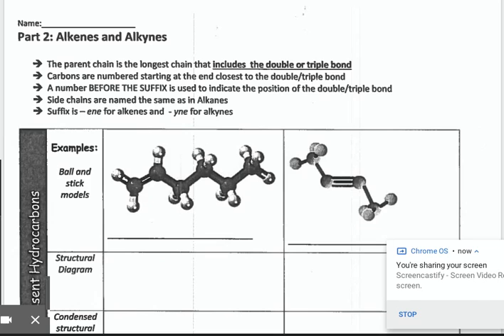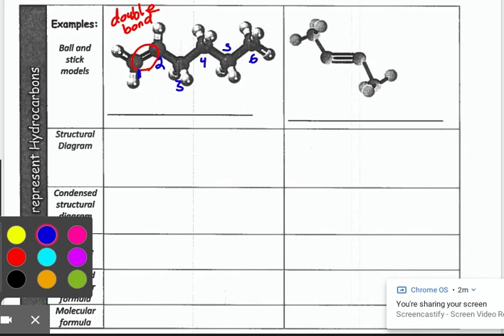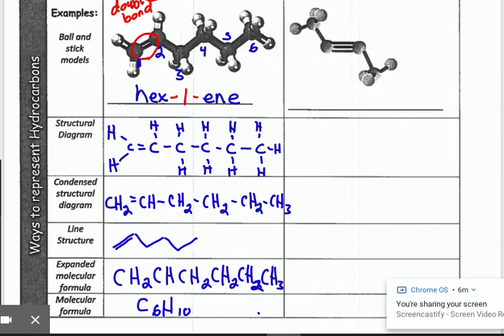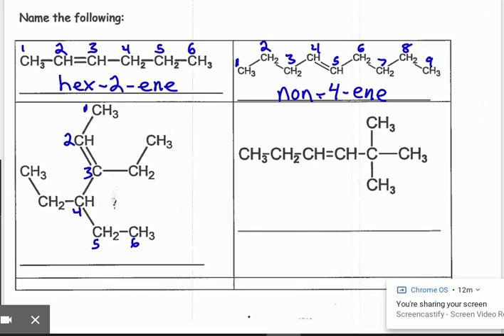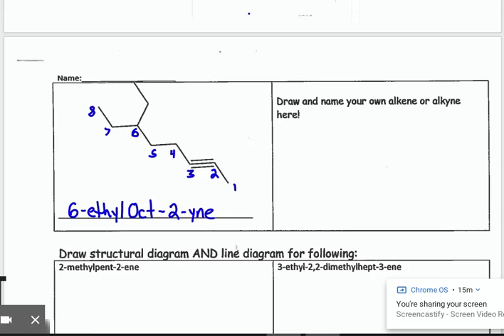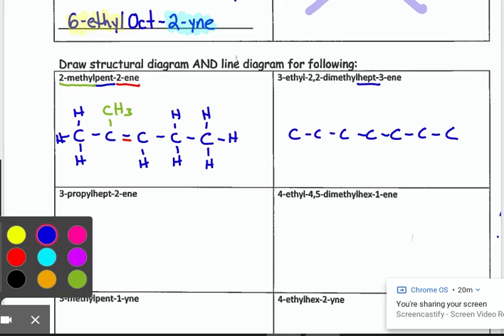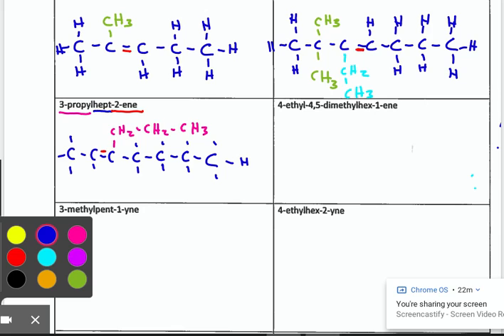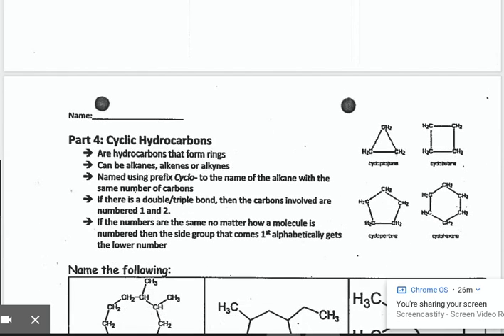Part 3: Naming Alkenes & Alkynes